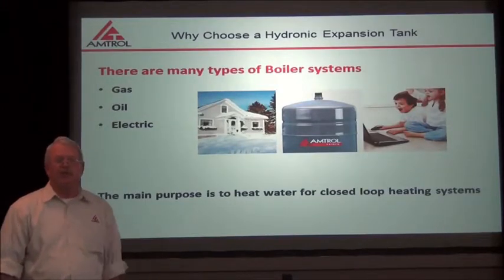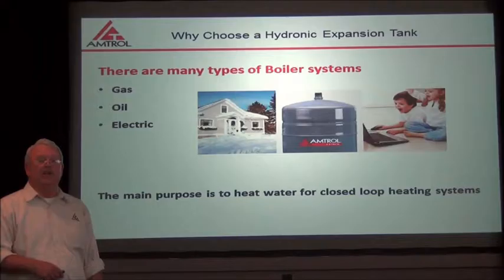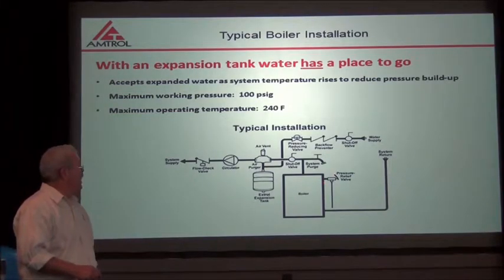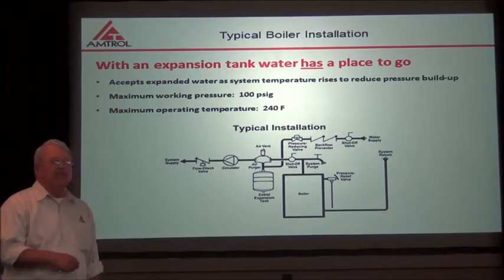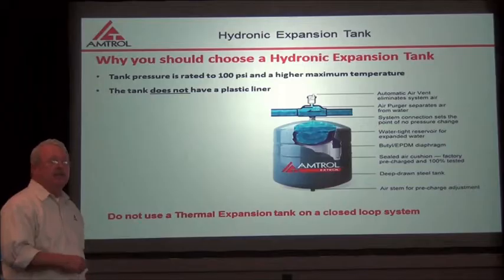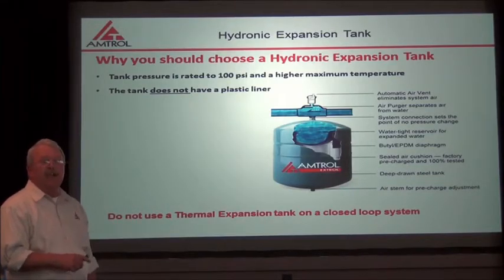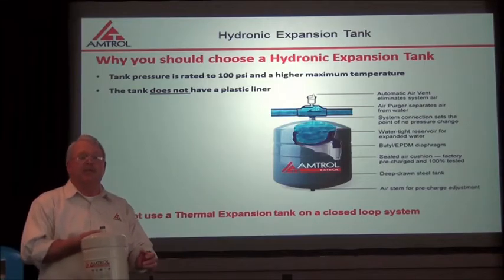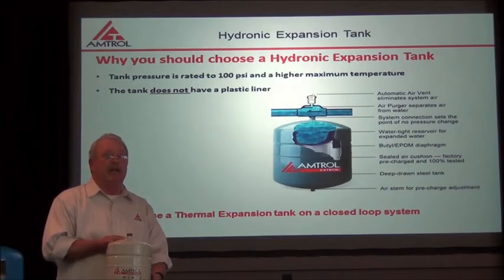Choosing The Right Expansion Tank For Your Application - Part 2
Jeff Wellen from Amtrol's Technical Department explains choosing the correct Thermal Expansion Tank in Part 2.